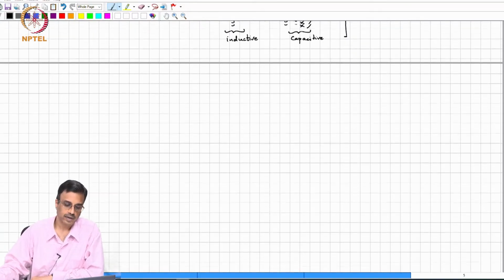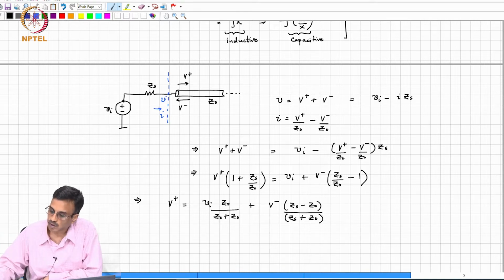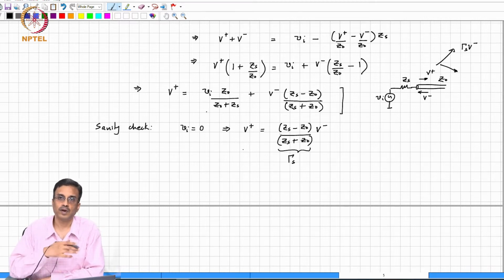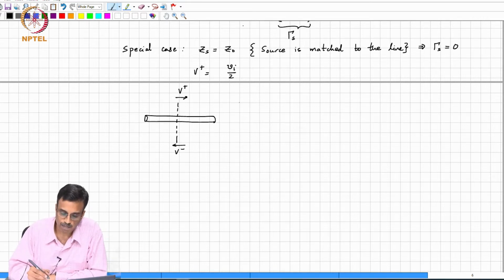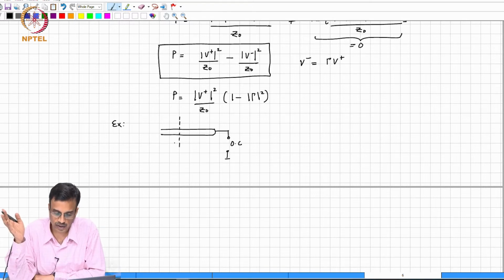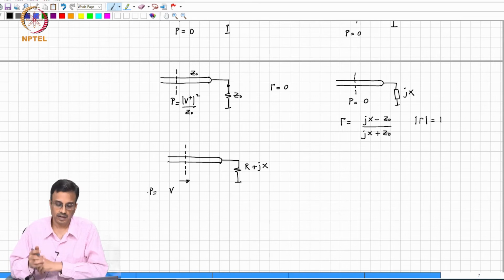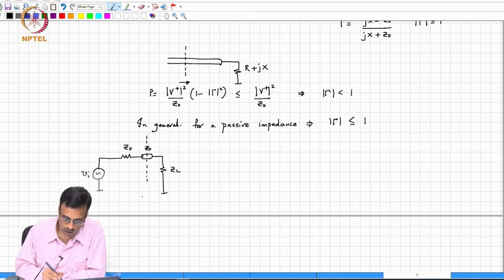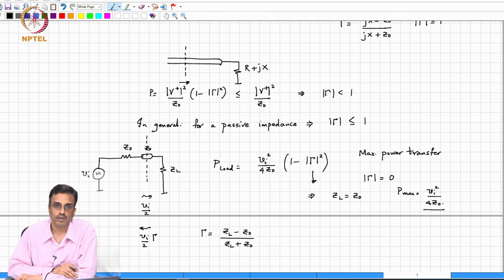8.5 - Transmission line driven by a source, power in a transmission line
8.5 - Transmission line driven by a source, power in a transmission line, maximum power transfer using the reflection coefficient
IIT Madras